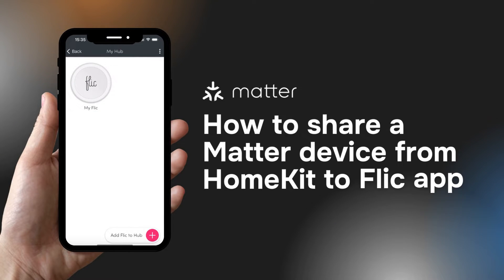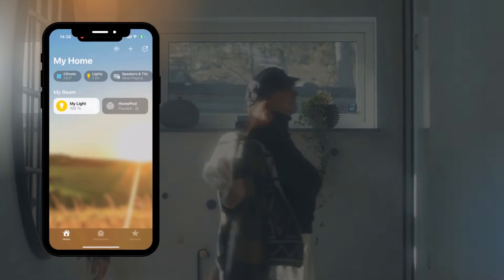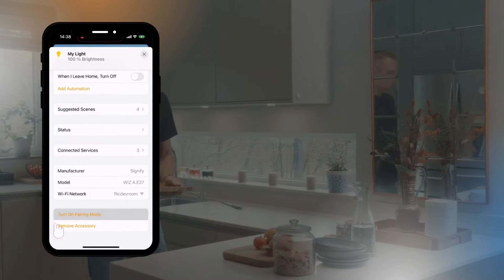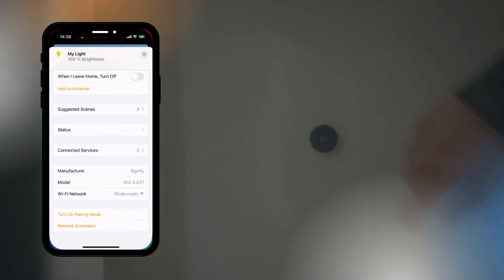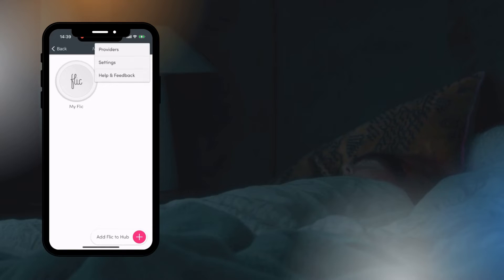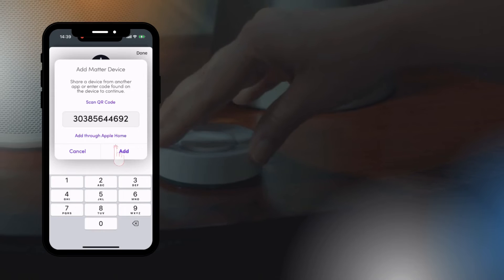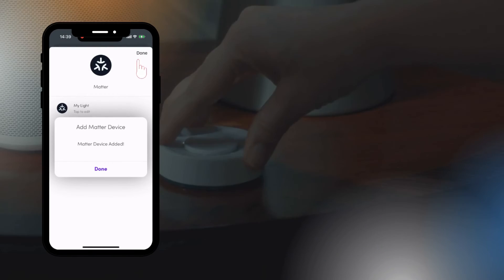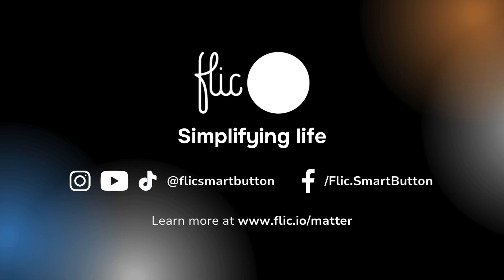How to share a Matter device from HomeKit to the Flic app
Find out how to share a Matter device from HomeKit to the Flic app!